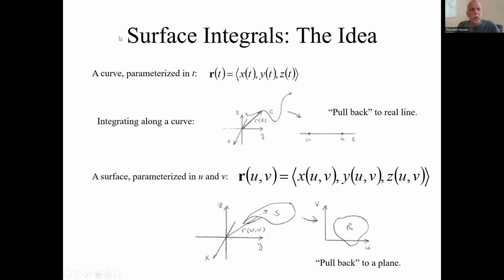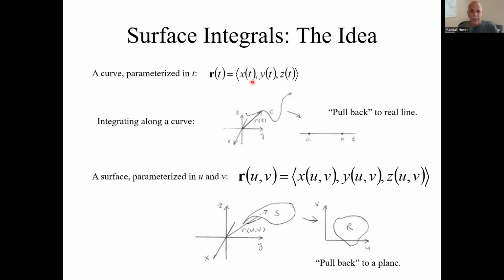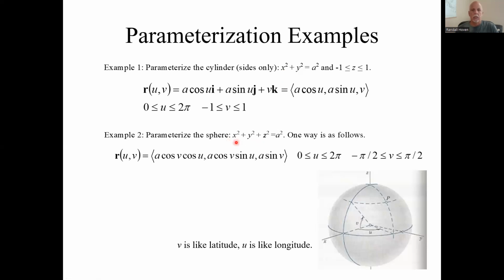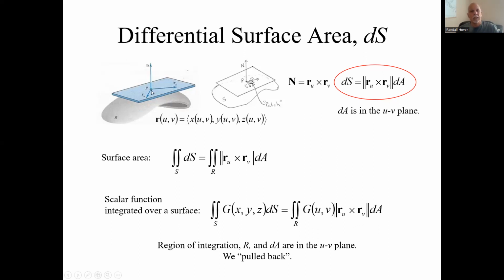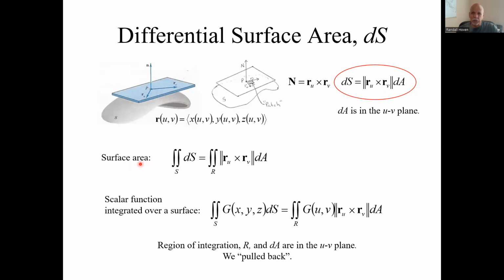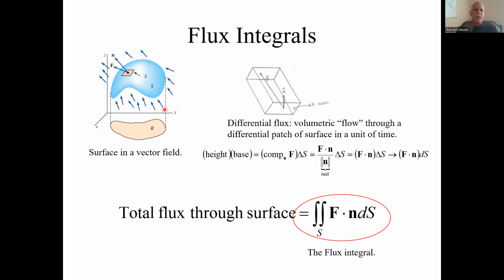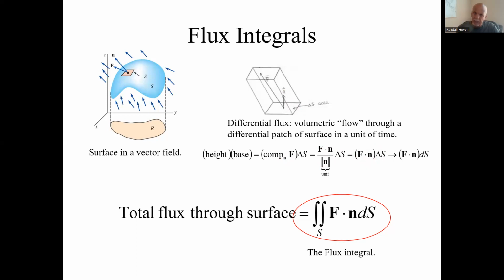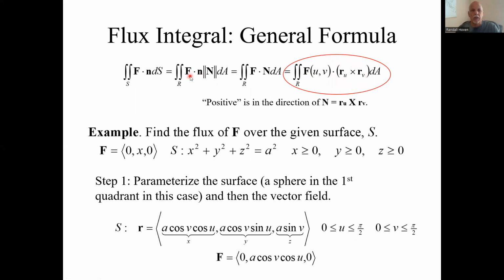4 17 Surface Integrals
We define 3 different types of surface integrals: surface area, scalar function over a surface, and the flux integral. We outline a derivation of differential surface area, dS, in terms of 2 variables, and from there, how to evaluate the 3 types of surface integrals. Our attention will be on the flux integral, coming more in subsequent videos.

By the way, I found this subject to be the most difficult in all of my EnMath A course. What I found in textbooks was unsatisfactory. Hope this (and/or my lecture notes) helps.